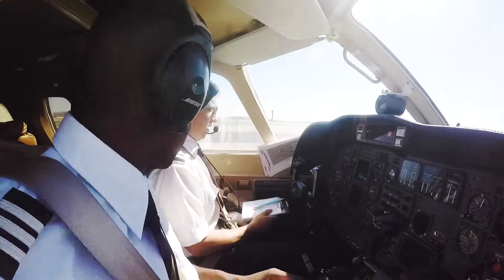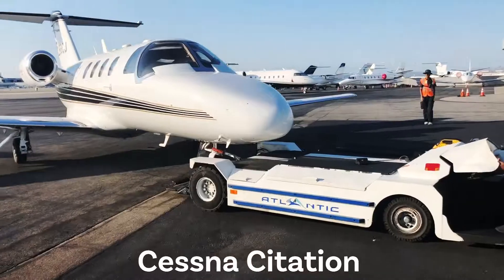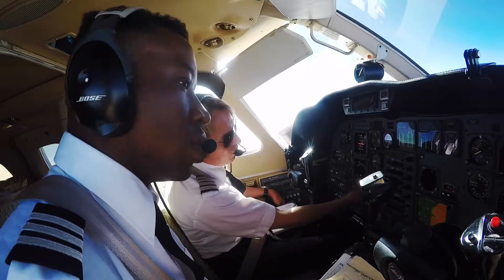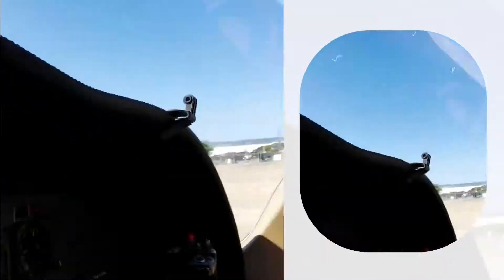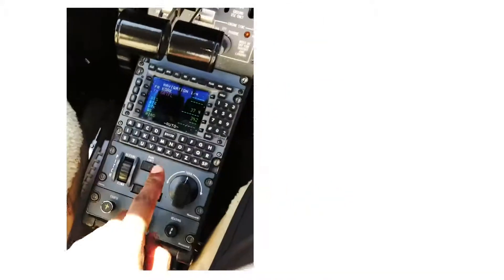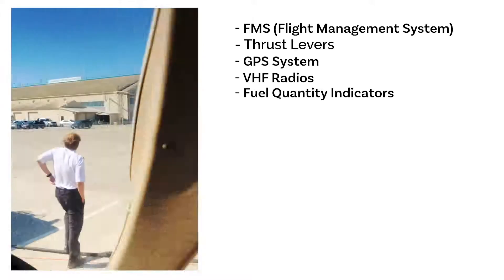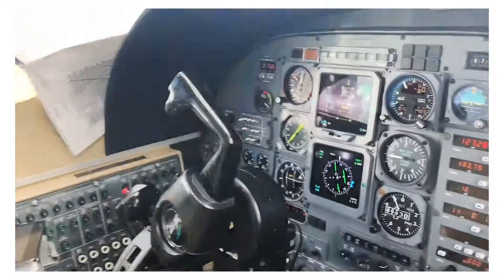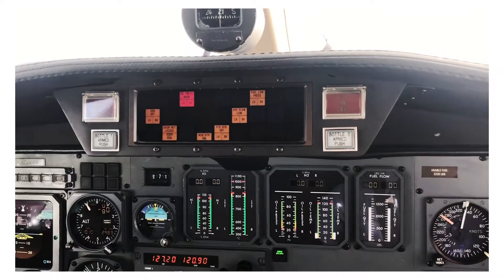Up In The Air: Flying Jets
Join me in this episode as I fly the Cessna Citation Jet